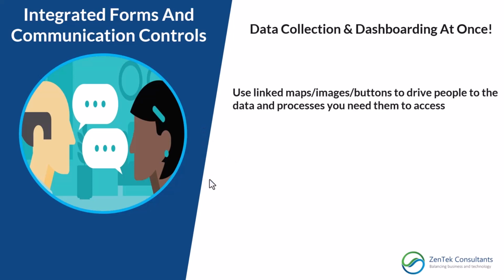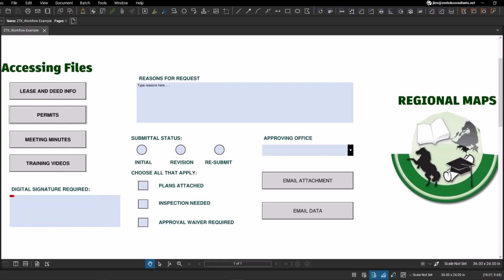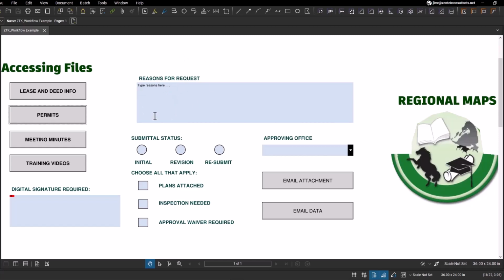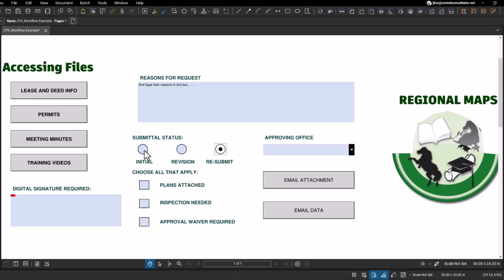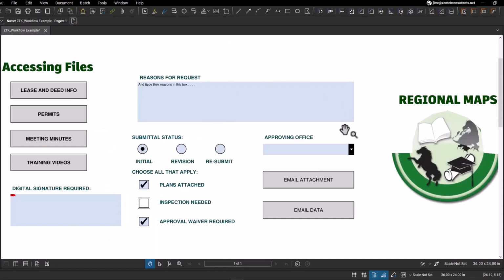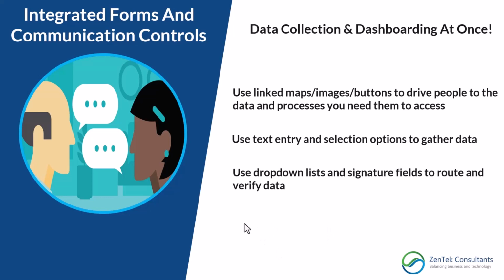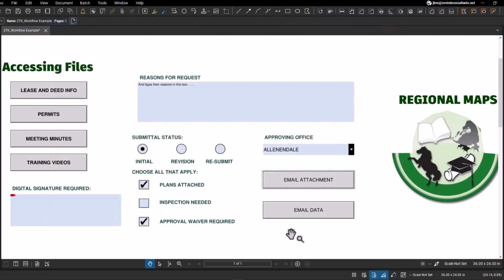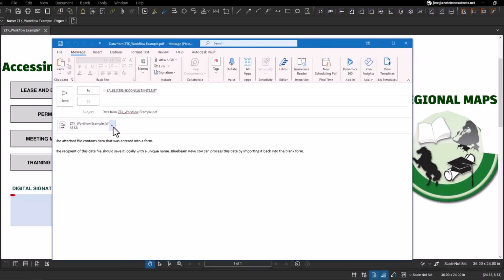Integrated Forms: TekFlow for Government and Public Facilities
Graphic interfaces don’t have to be all one thing or another. We can use graphics or buttons, text links or anything else you imagine, which is wonderful but it’s all access driven. In other words, we’re directing people to the places and information we want them to see. What if we need to get information from those users, and send it back to a specific office or person? We can still integrate all the same graphic interface tools, but we can include data collection fields and processes to collect the information we need. In this episode, we will discuss how you can easily implement this functionality in your own facilities.